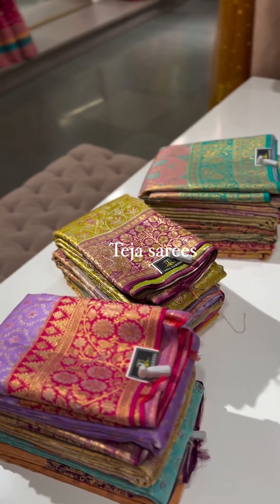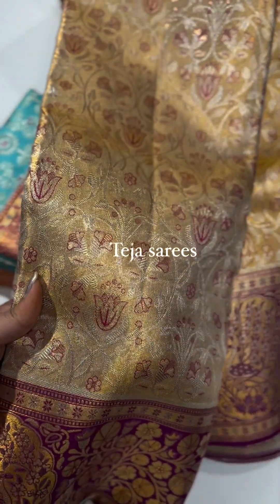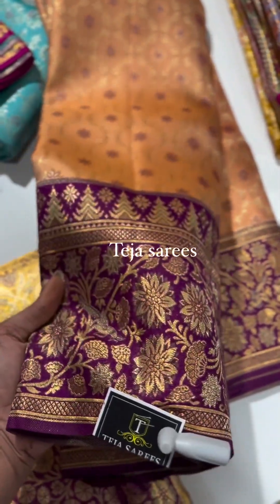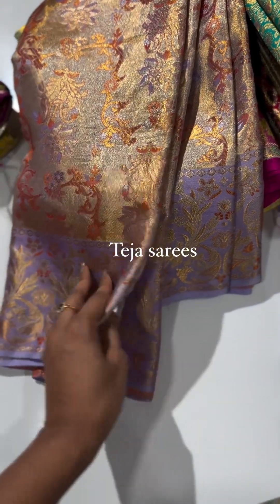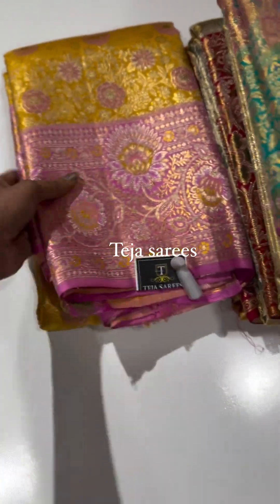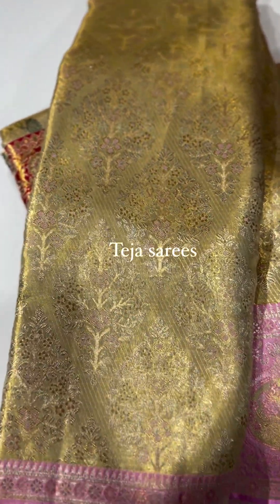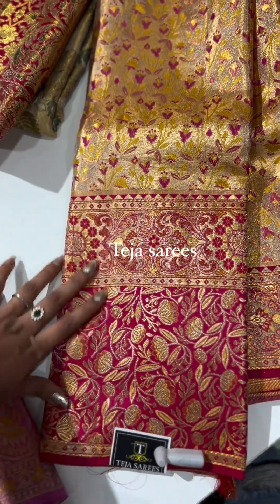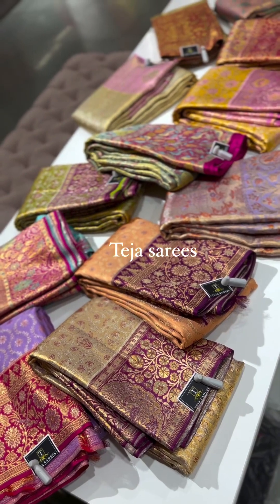Exclusive Kanchipattu Sarees| Teja Sarees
Teja Sarees